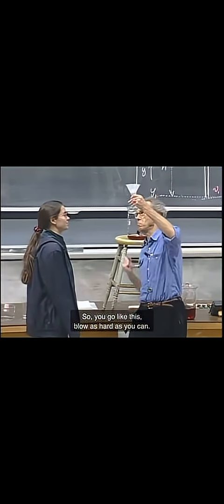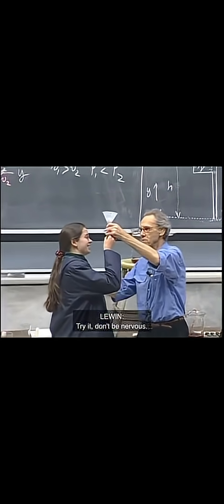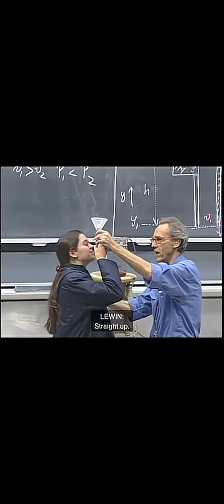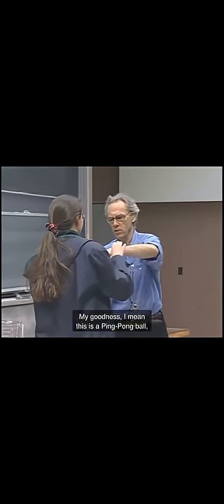Bernoulli Principle explained by Prof. Walter Lewin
Bernoullis Principle showcased and explained by Prof. Walter Lewin